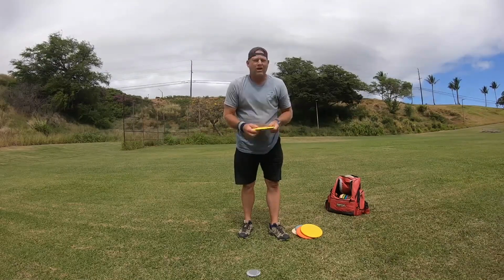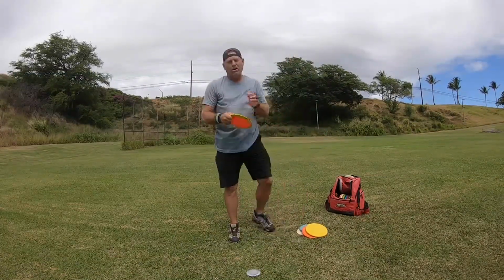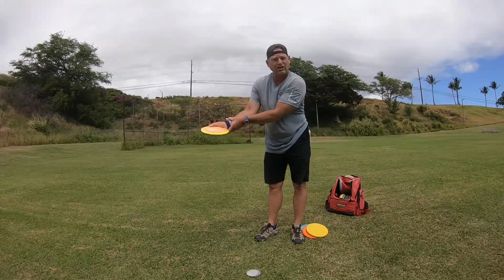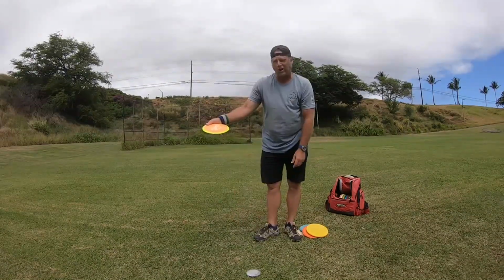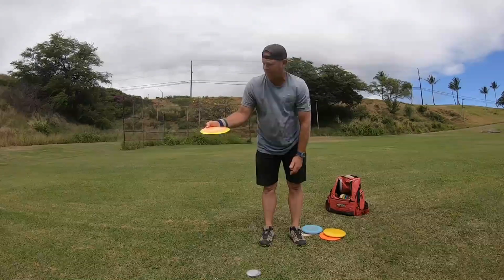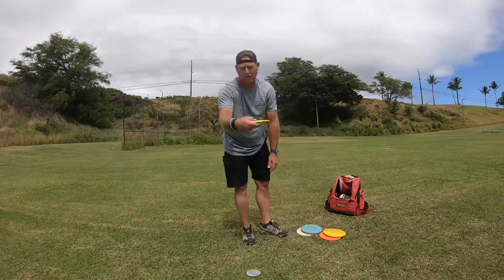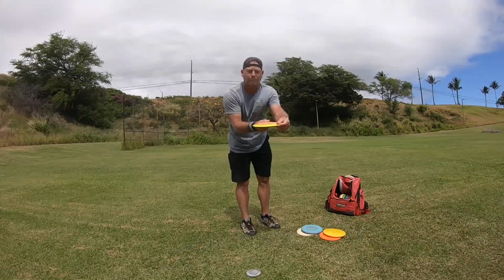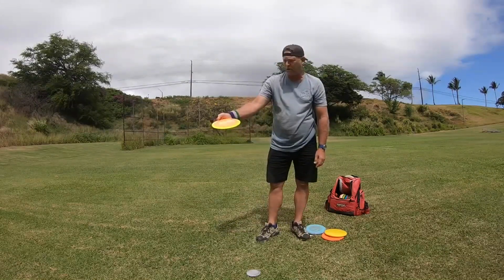THUMB UP VS THUMB DOWN // DISC GOLF 101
Thumb Up or Thumb Down when griping the disc. Old school is to throw with your thumb flat pressuring down onto the disc. To me it just feels like I don't get a good grip on the disc this why. So I changed to the more modern style of pressuring down with just the thumb. You keep the thumb up high and push down on the disc not like the old style we're your  thumb lies down flat and you pressure down onto the disc. with the thumb flat it seems to restrict the movement of the wrist to much. Thumb up high lets my wrist move more freely.